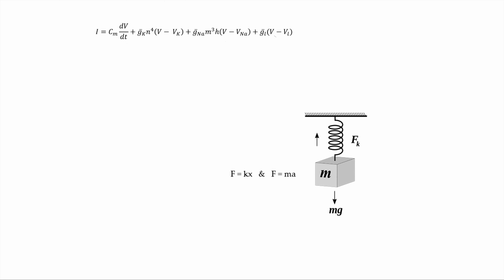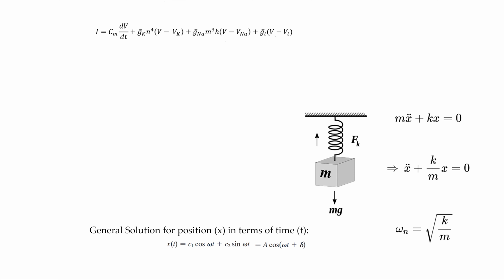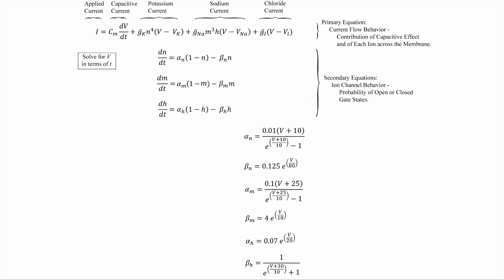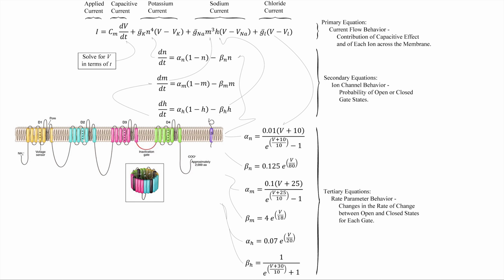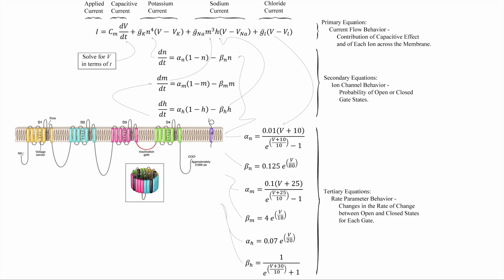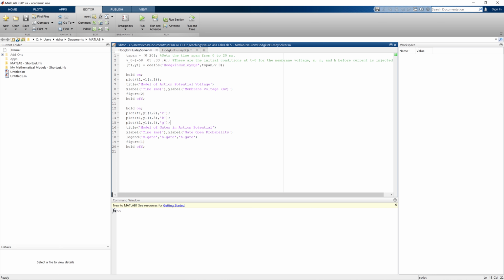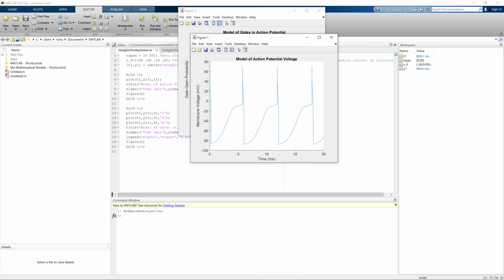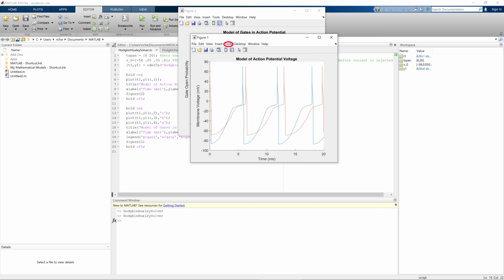Modeling Neuron Action Potentials and Electrolyte Physiology with Hodgkin-Huxley Equations in Matlab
Computational Mathematical Modeling of Neuron Action Potentials with Hodgkin-Huxley Equations in Matlab (with a bit of discussion on sports physiology, electrolyte dynamics, and differential equations thrown in ;) by Professor Richard J. McMurtrey MD, MSc

Neuroscience Lecture Series for Neuro 481 Lab Course - online videos made due to the SARS-CoV-2/COVID19 outbreak.